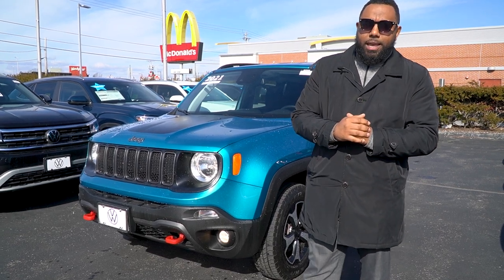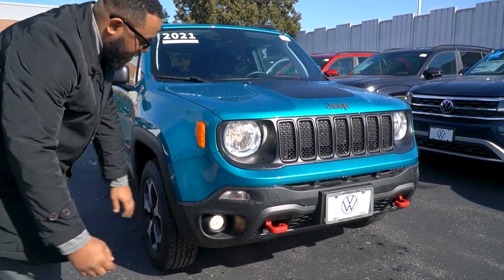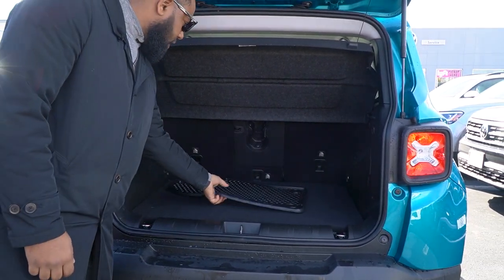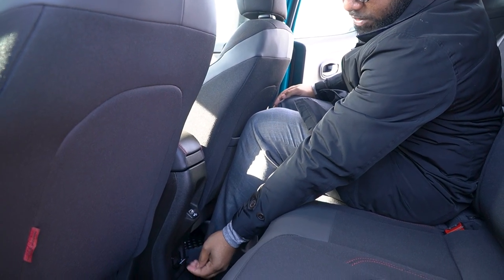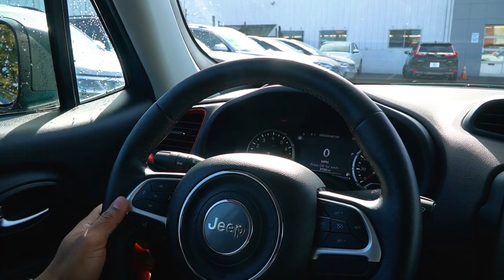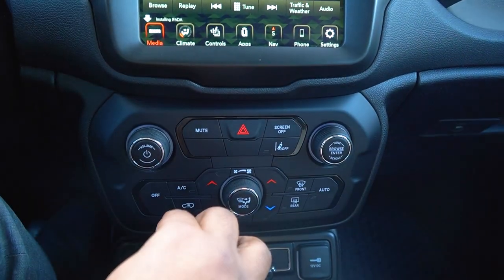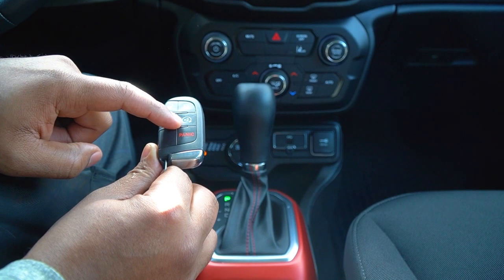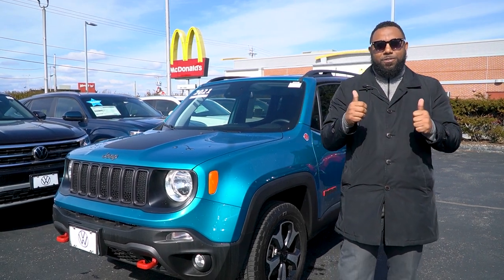2021 Jeep Renegade Trailhawk Bikini Metallic | Video Tour with Angel